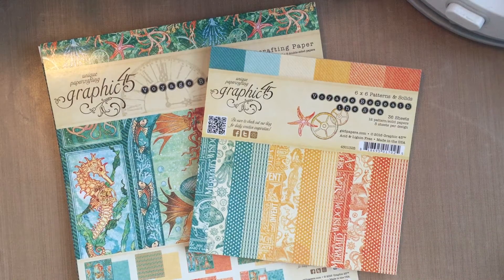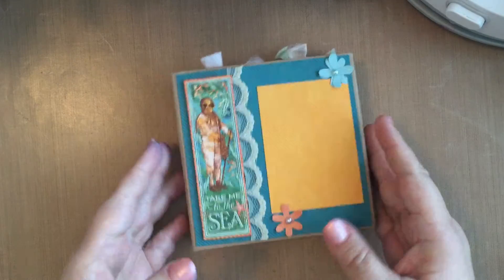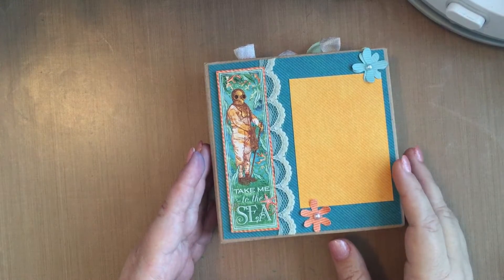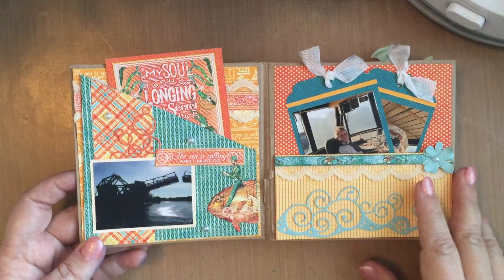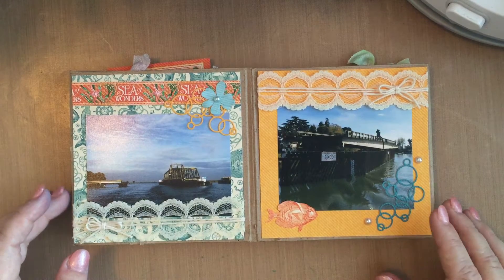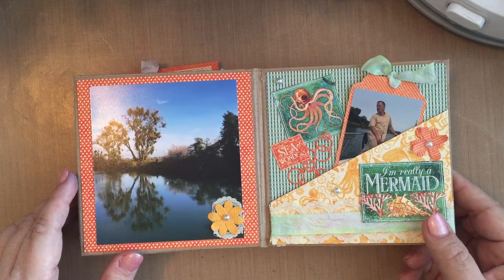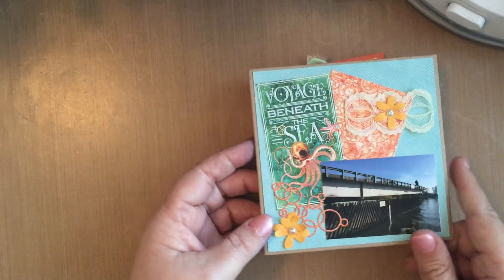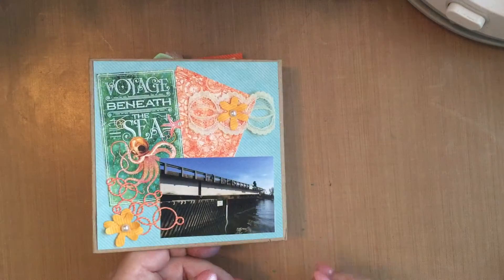Graphic 45 Voyage Beneath the Sea Mini Album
A fun and vibrant mini album using Graphic 45 Voyage Beneath the Sea!  A Cut@Home Design Team Project.